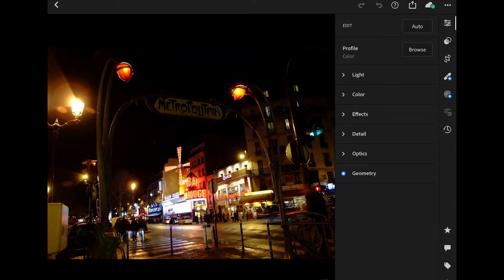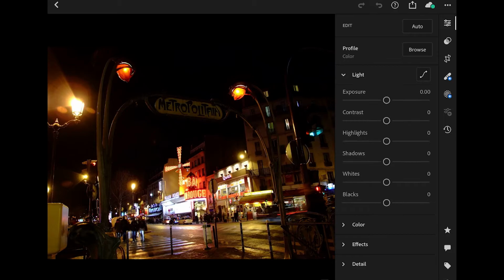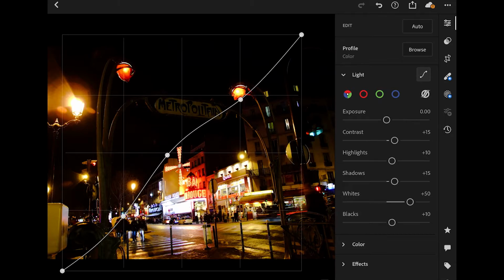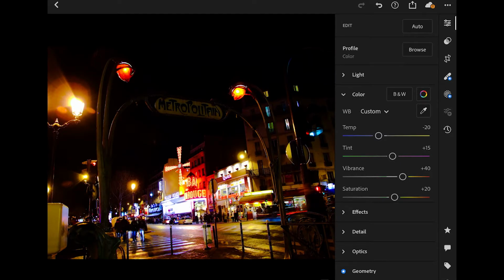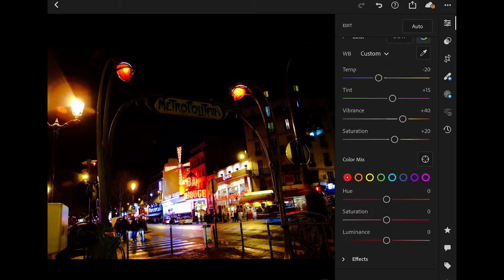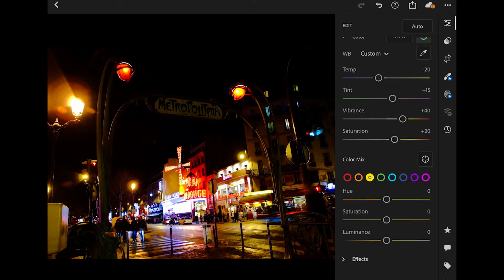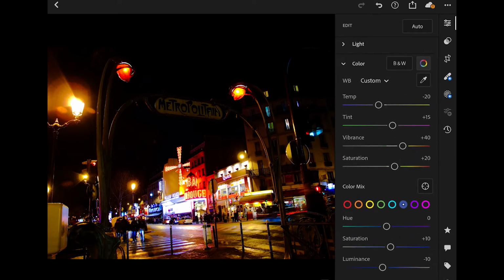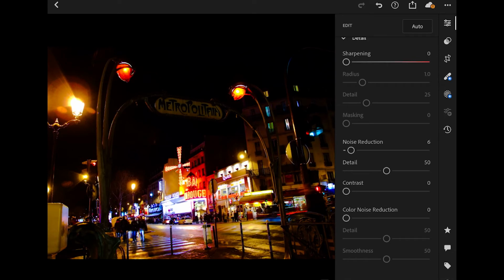Neon Night || Lightroom for iPad || Lightroom Mobile Preset || How to Edit Neon Night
Hello everyone, in this video I will show you how to edit photos in Husky Shadow using Adobe Lightroom for iPad.
This lightroom tutorial is available to everyone.
All editing steps are very simple and straightforward.
I'll also leave a link to cool transitions for Premiere Pro 2020.
Ways to get this Filter / Preset:
✅ You can download the Preset which is available in DNG format (Android & iOS)

Preset from past videos👇
Hi, my name is Ivan and I am the founder of YouTube channels This is Coub and Xillvard. On this channel, I share my experience with Lightroom and make all sorts of useful videos for newbies and more.

In addition to this channel, I run a channel on the topic 👇COUB👇

I would be grateful if you can leave a short comment 😁👍
This preset is not perfect, improve it for your photos
I will wait for feedback on this filter / preset